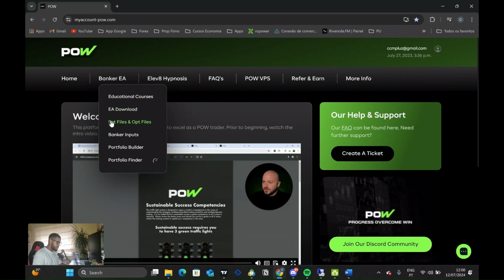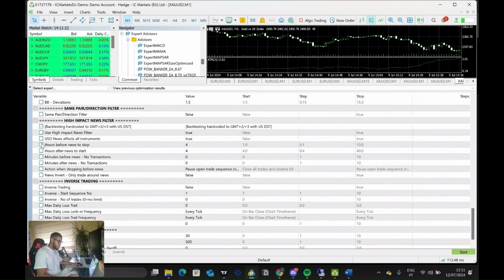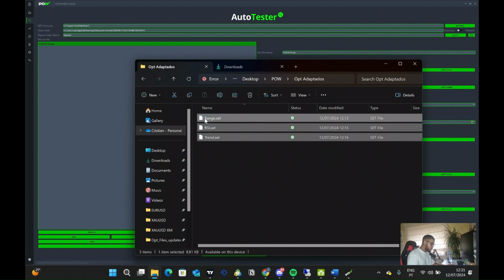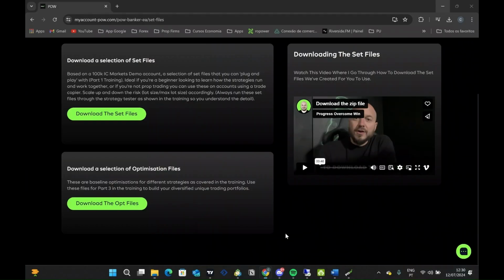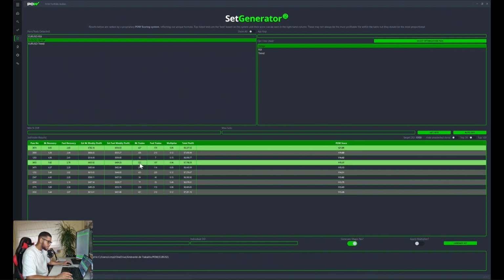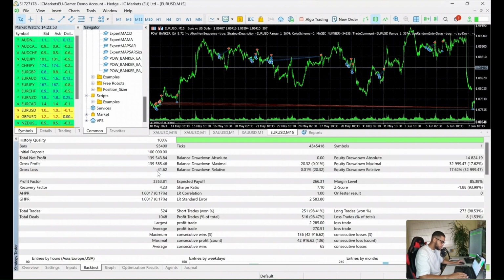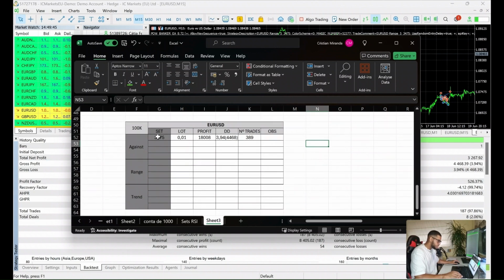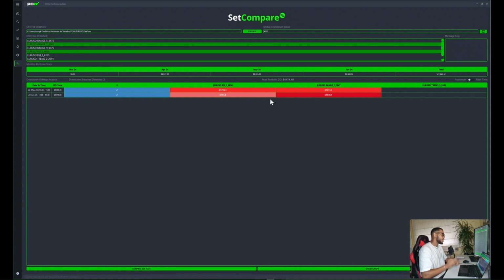How Christian Builds a Winning Portfolio: Step-by-Step Guide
In this video, Christian breaks down his step-by-step guide on How he Builds a Winning Portfolio.

This comprehensive guide walks you through his entire process, from downloading optimization files on the POW App to fine-tuning settings in MT5.

He shows you how to tailor the range, RSI, and trend optimisations to create a robust and profitable portfolio.

Learn how to optimise your settings, backtest effectively, and choose the best sets for your trading style. Christian covers every detail, making it easy for you to follow along and learn part of the POW process.

Enjoy the video and happy trading!

CHAPTERS:
00:00 - Intro
00:09 - Downloading Optimisation Files
00:42 - Range Optimisation Techniques
02:54 - RSI Optimisation Strategies
03:26 - Trend Optimisation Methods
03:44 - Portfolio Builder Overview
07:17 - Set Finder Tool
09:08 - Set Comparison Analysis
13:14 - Chart Errors Troubleshooting
13:47 - Selecting Best Set File for Account Size
14:15 - Global Drawdown Settings
14:45 - Final Steps Before Live Trading
14:59 - Conclusion and Final Thoughts